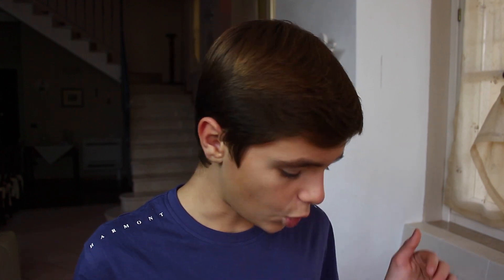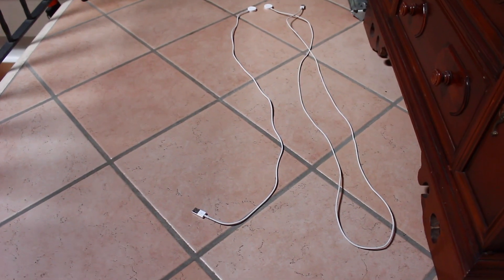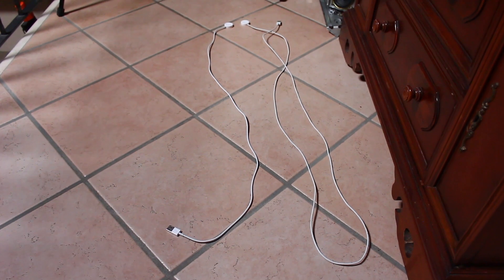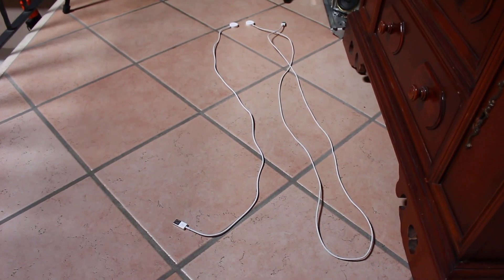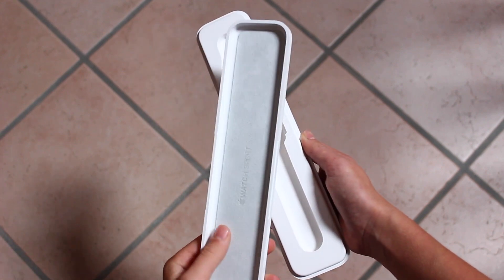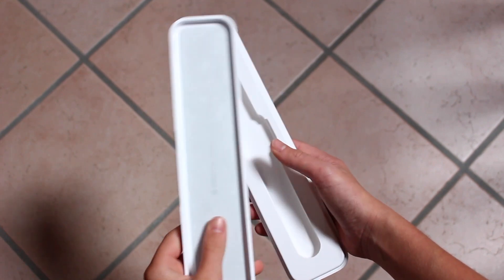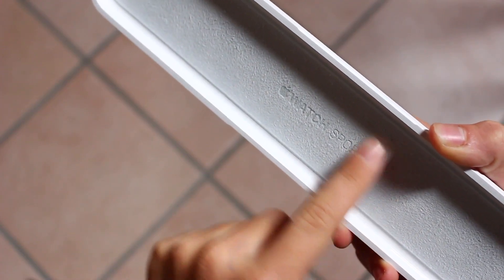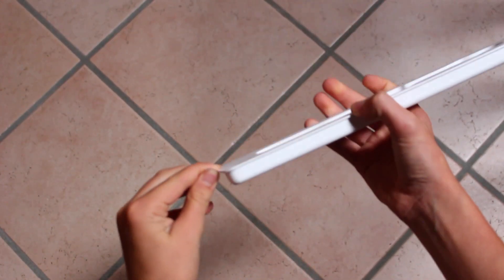APPLE WATCH Series 3 Unboxing! ITA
LEGGERE SEMPRE LA DESCRIZIONE:

Contatti:
Canale Telegram:@mikestech
Username Telegram: @mikestechyt
Gruppo Telegram: @yttech
Instagram Commerciale: @michelerossini_ph

CANZONI
In questo video:
CANZONI

Informazioni:
Videocamera: Canon EOS 700D, Sony HX90, Xiaomi Yi Cam
Microfono: Rode VideoMicro, ON AIR Recording Bundle, Lavalier Blusmart
Editing Audio: Audacity
Editing video: FinalCut Pro X, Adobe Premiere Pro CC 2017, Adobe After Effects CC 2017
Miniature: Adobe Photoshop CC 2017

Tutti i commenti non idonei saranno cancellati da admin del canale